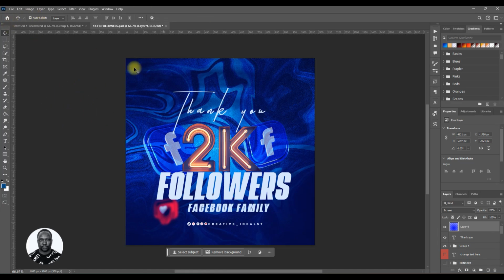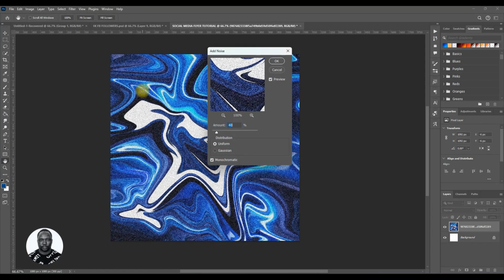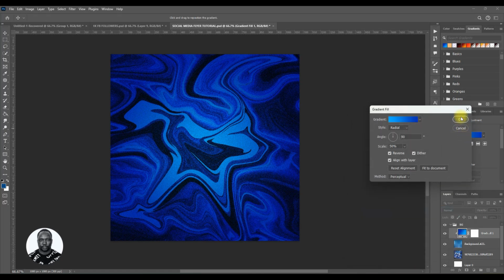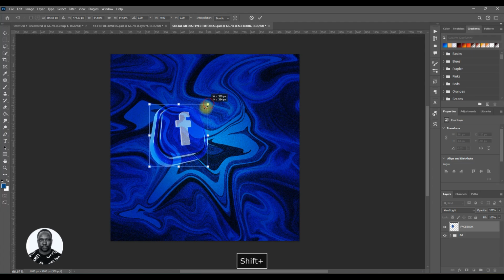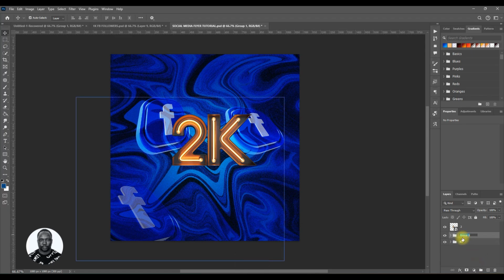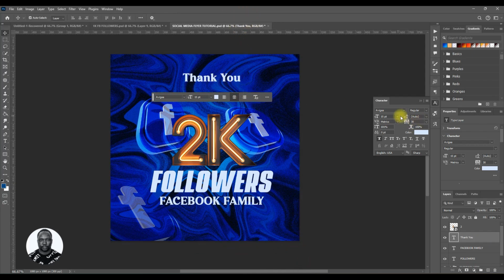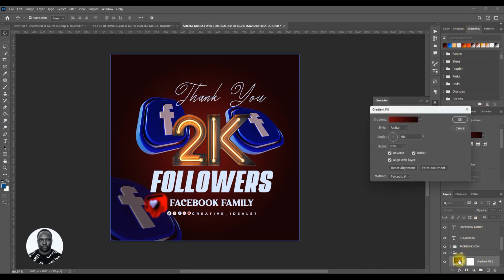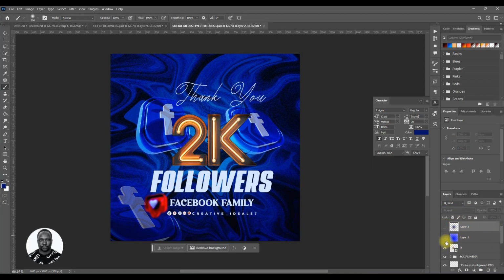HOW TO DESIGN A SOCIAL MEDIA FLYER IN PHOTOSHOP (2k FOLLOWERS FLYER)